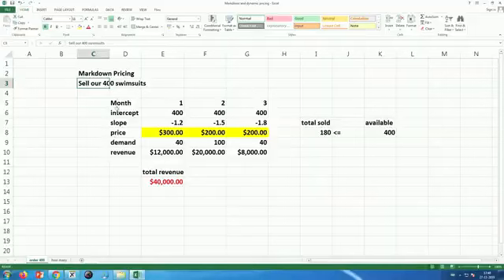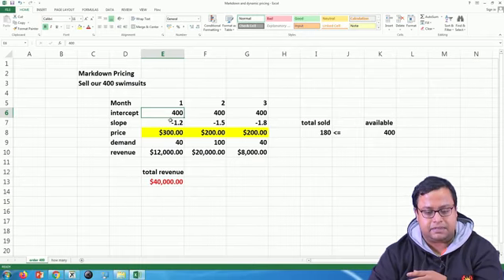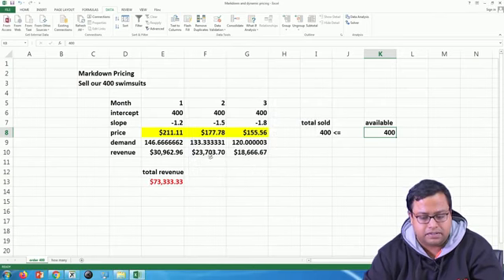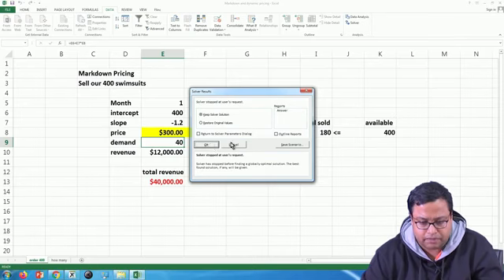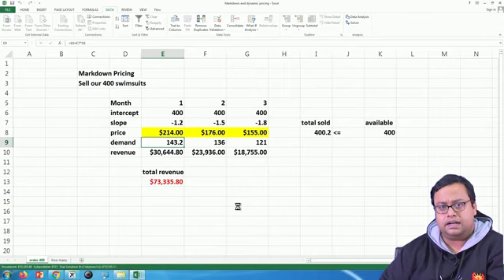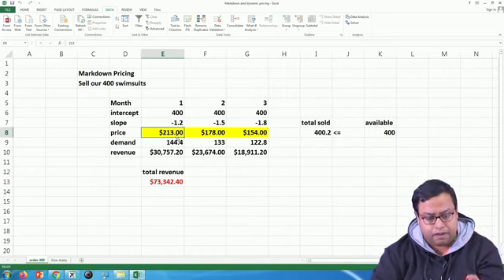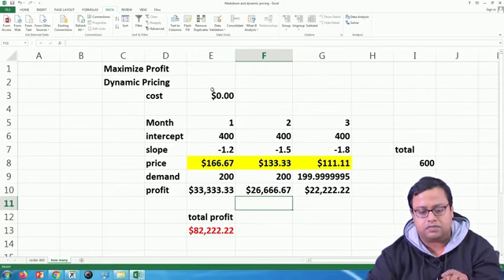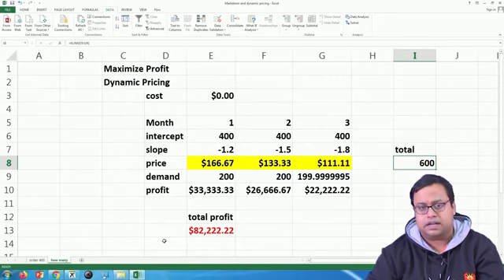Lecture 26 Pricing Contd